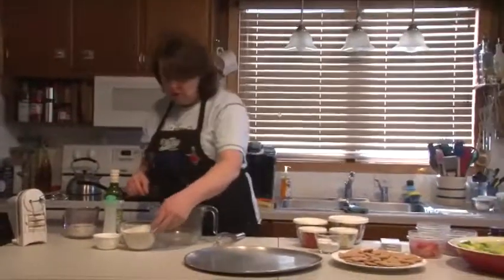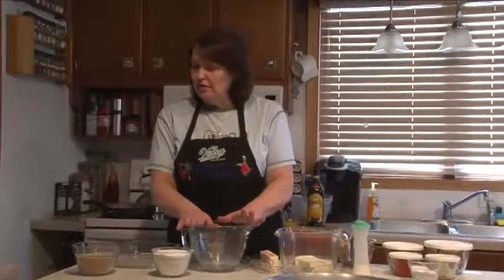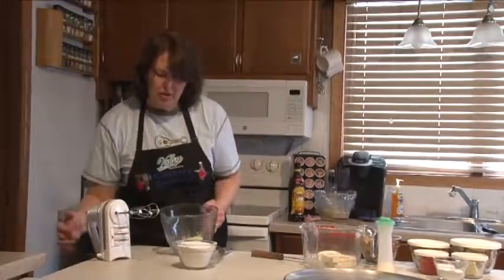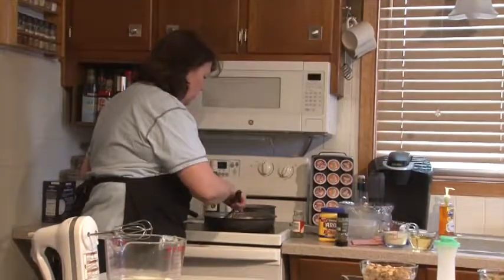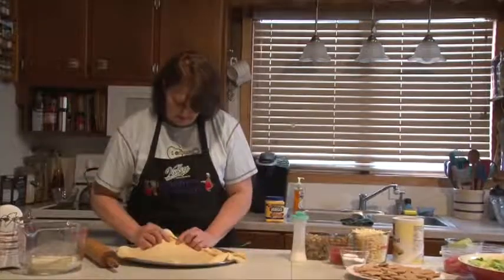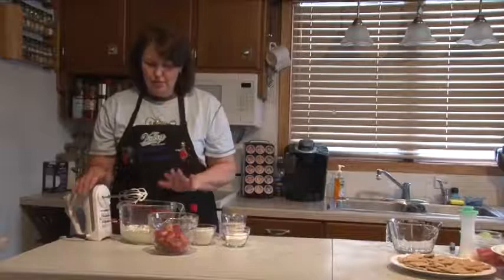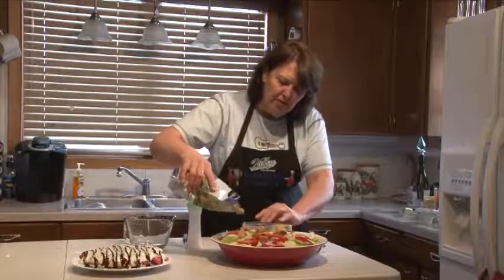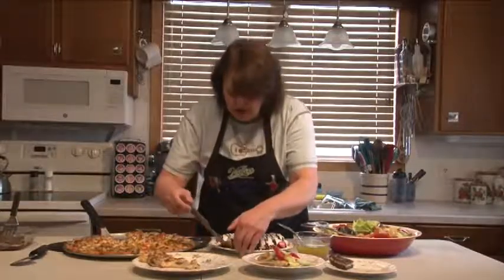Country Cookin' (S5 E18) 5-23-18